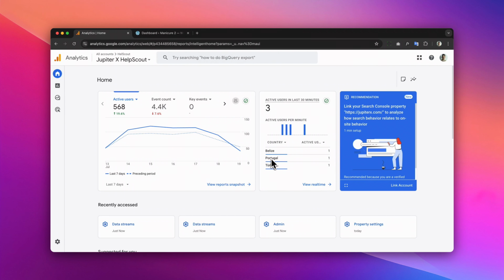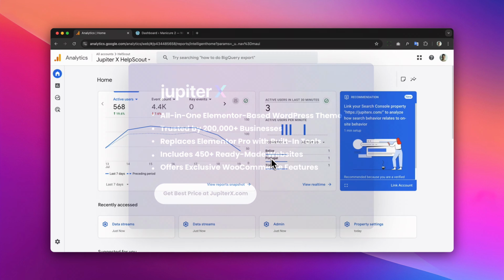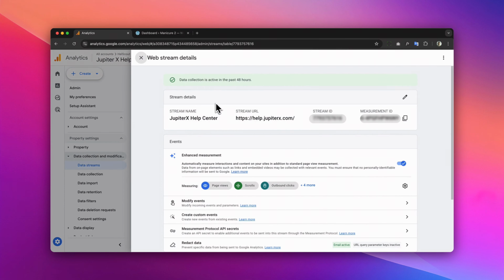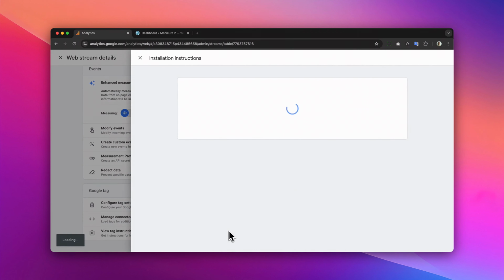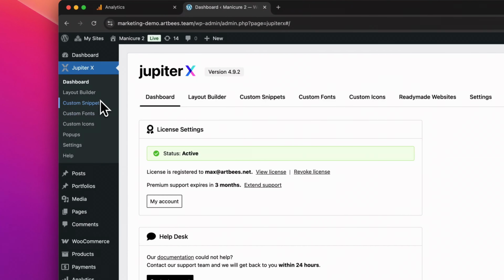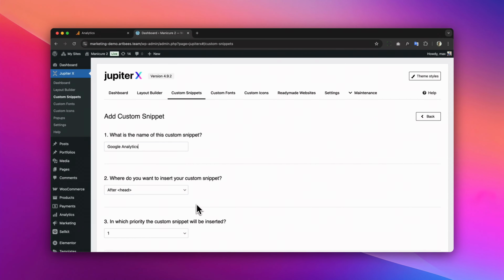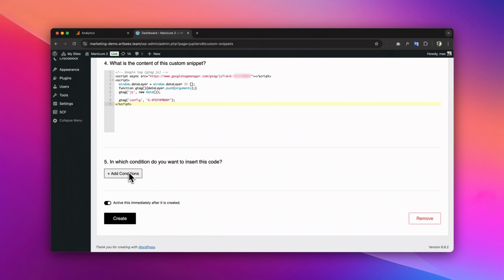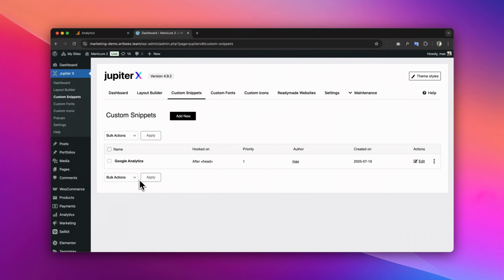Integrating Google Analytics with Jupiter X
In this tutorial, you’ll learn how to integrate Google Analytics with Jupiter X to track your website’s traffic and user behavior. We’ll cover adding your tracking ID, configuring analytics settings, and verifying that data is being collected correctly.

In this video we will cover:
✔︎ Why Google Analytics is important for your website
✔︎ How to add your Google Analytics tracking ID in Jupiter X
✔︎ Configuring Google Analytics settings
✔︎ Verifying your site data collection

Chapters
00:00 Introduction
00:18 Why integrate Google Analytics
00:40 Getting your Analytics tracking ID
01:10 Adding the tracking ID in Jupiter X settings
01:40 Verifying Analytics integration
02:10 Wrap-up